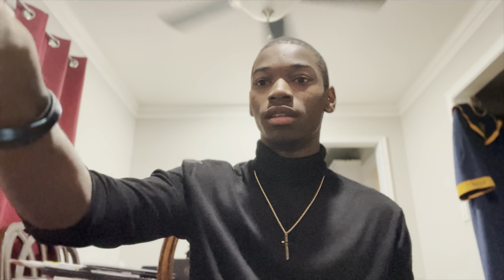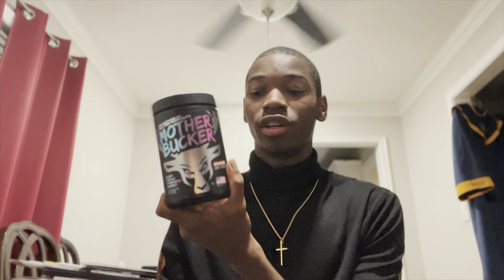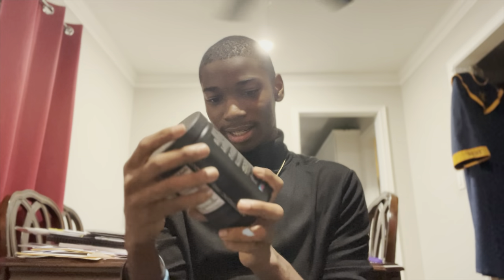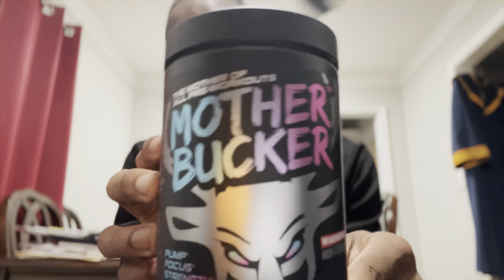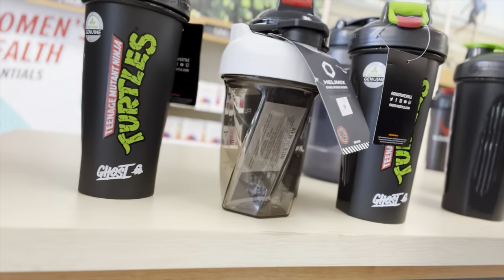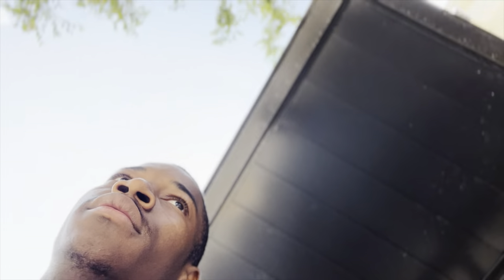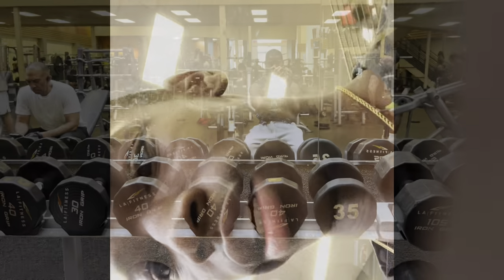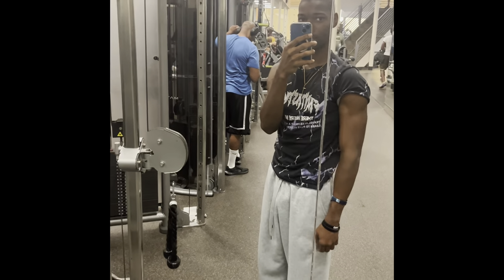Bucked Up- Mother Bucker review